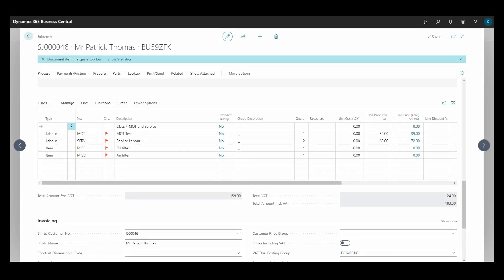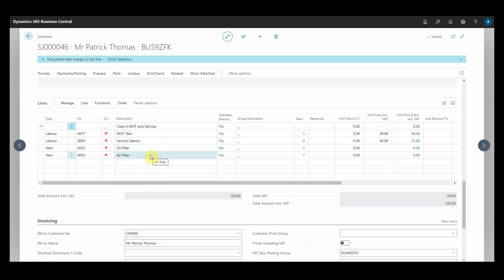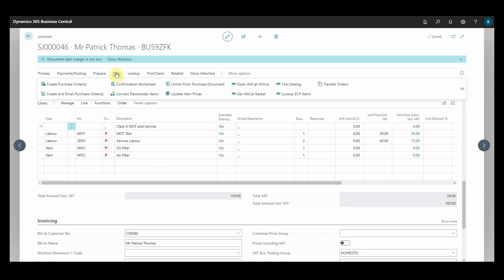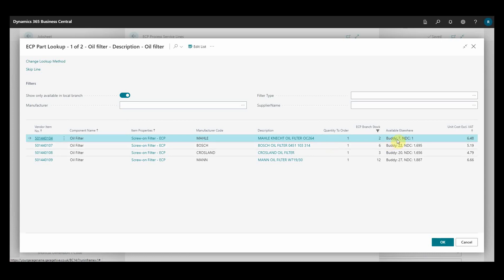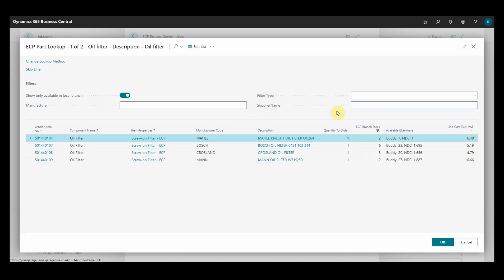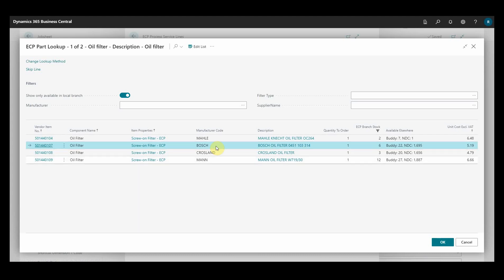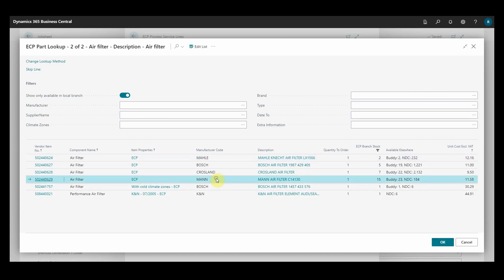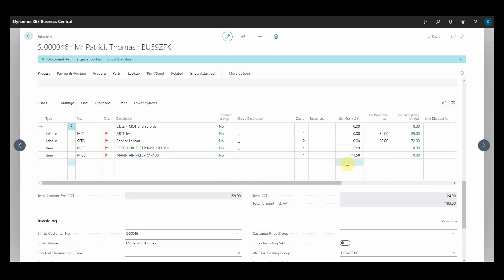Garage Hive Integration with LKQ Euro Car Parts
In this video, we showcase our latest integration with Euro Car Part in Garage Hive and how easy it is to use it.